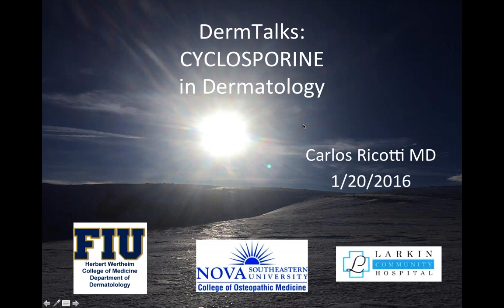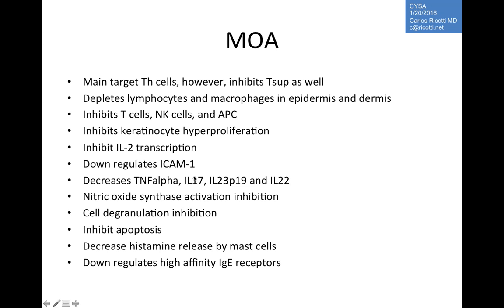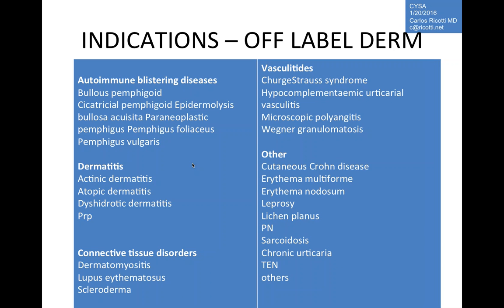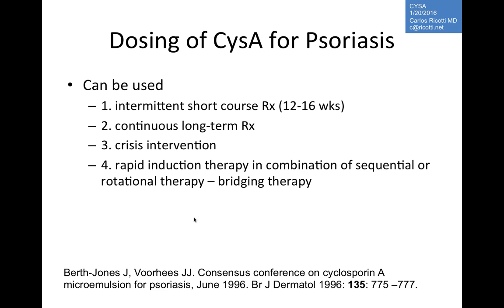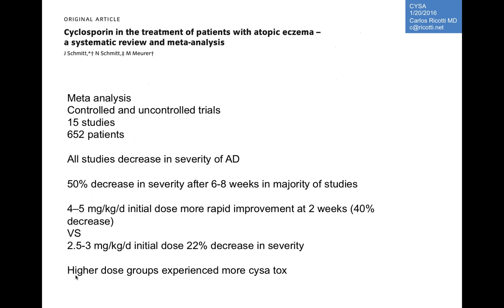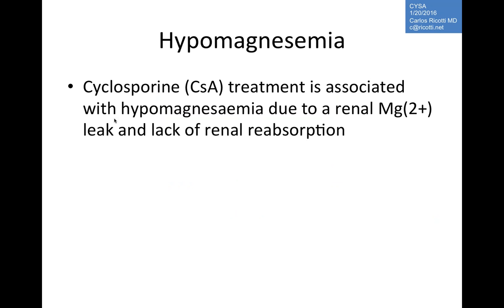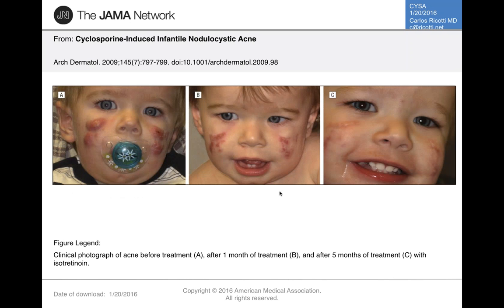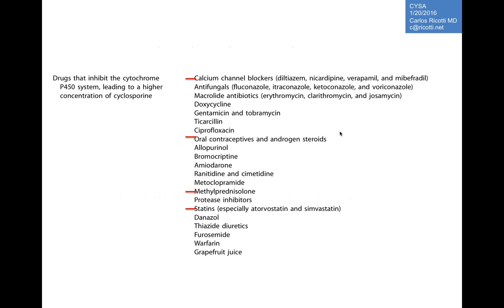DermTalks: Cyclosporine Review, Dr. Ricotti Larkin Community Hospital Dermatology Dept.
Overview of the pharmacology of cyclosporine and its uses in dermatology.  Its utilization in psoriasis and atopic dermatitis.